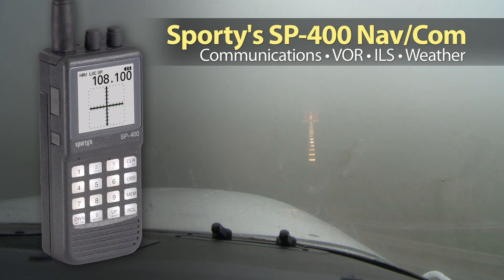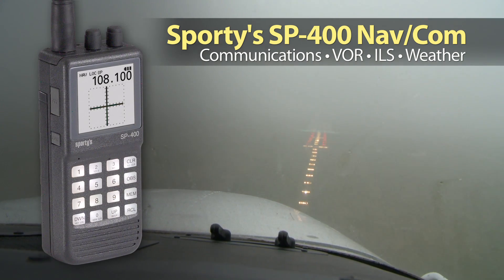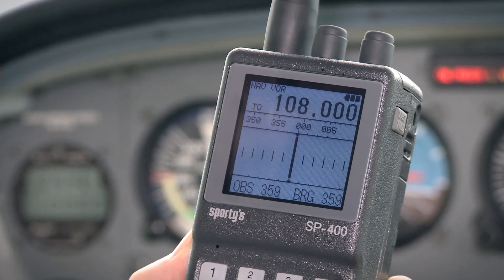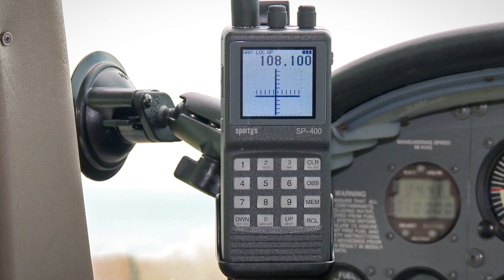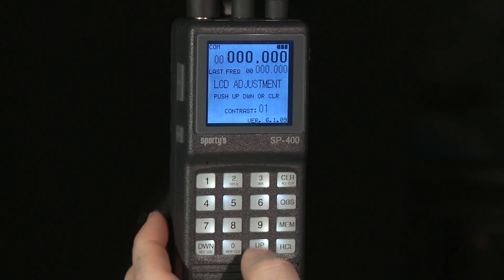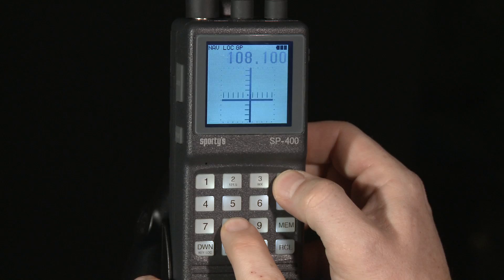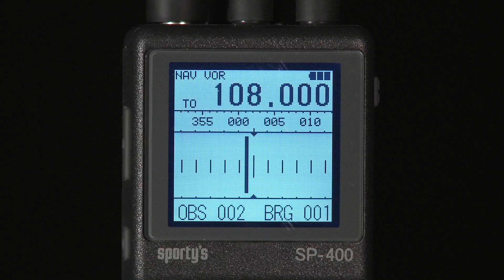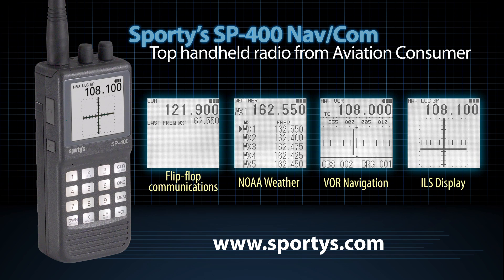Sporty's SP-400 Nav/Com aviation radio -- upgraded with new screen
for more information or to order.

Sporty's SP-400 Nav/Com has the been the handheld radio of choice by pilots for several years now. The latest version of the radio features an all-new screen, adding additional brightness and contrast to improve daytime viewing.

It also includes a night viewing mode that inverts the screen colors providing a better viewing experience in dark cockpits.

Sporty's SP-400 is the only handheld radio to include 2-way communications, NOAA weather radio, VOR navigation and a full ILS display.